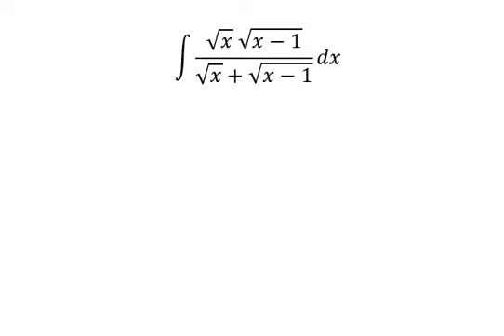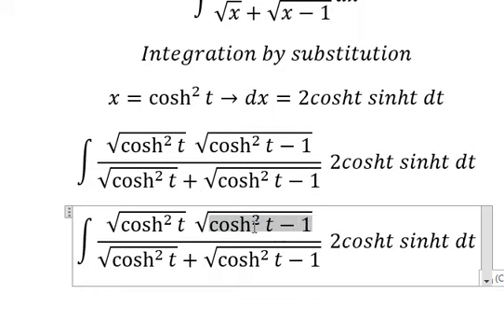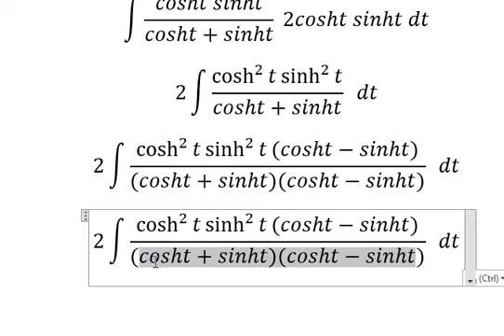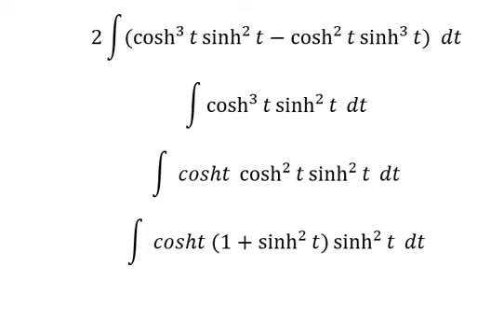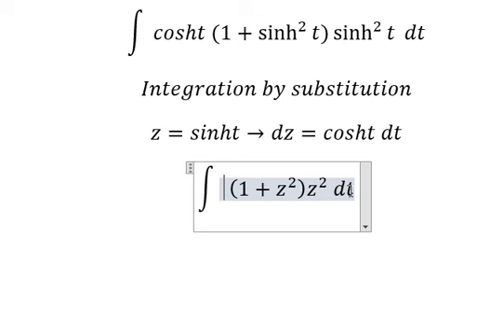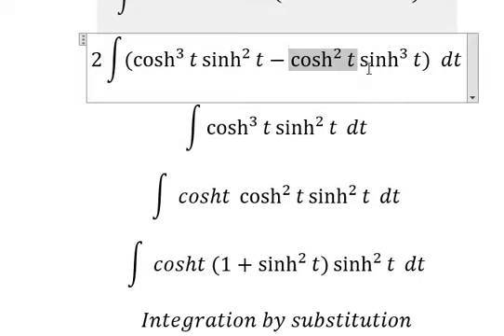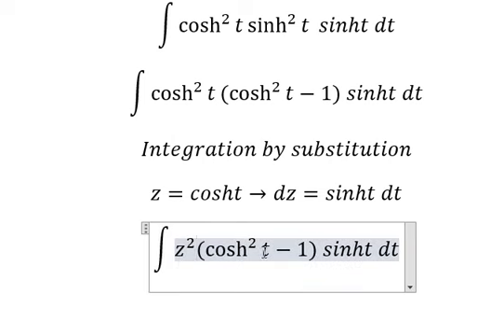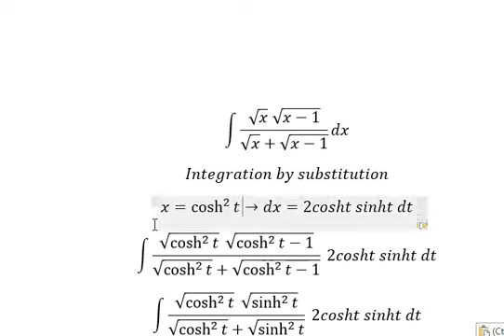Calculus Help: Integral ∫ (√x √(x-1))/(√x+√(x-1)) dx - Integration by substitution